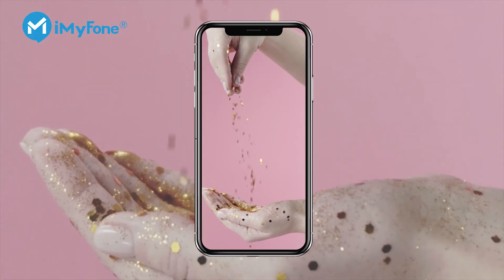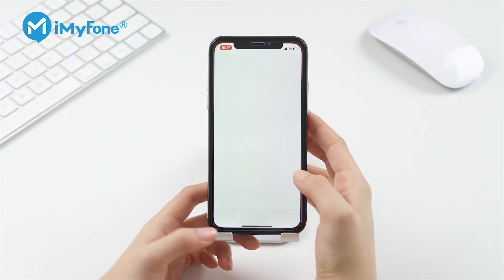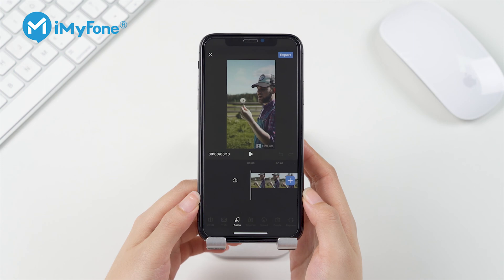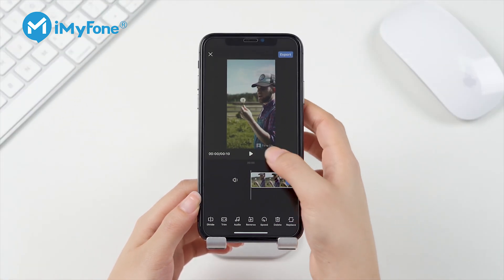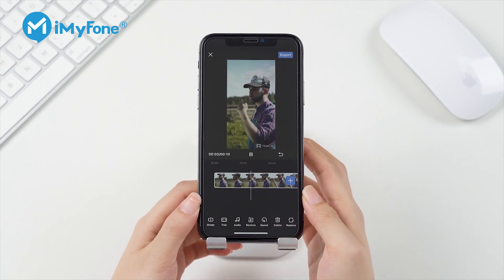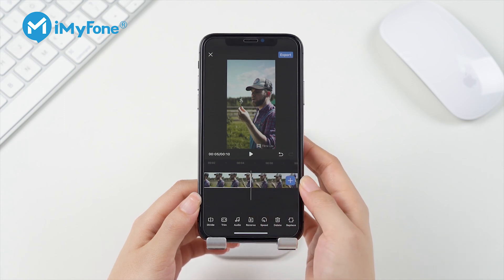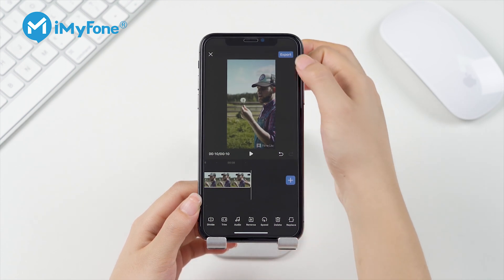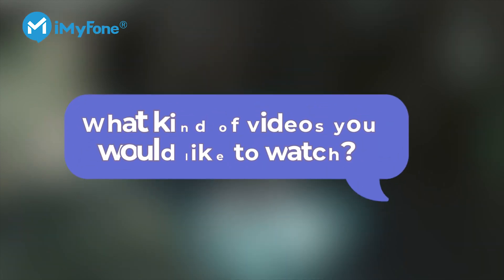Filme Lite - How to Reverse a Video on iPhone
Create facinating reversed with the lastest video-editing app - Filme Lite!

In this video, we are going to show you how to make a reversed video with a few easy steps using the latest video editing app - Filme Lite!

To thank you all, we are giving away a 1-month free license of our newly released video editor - iMyFone Filme.
1.
2. Share the page with your Facebook/Twitter
4. Check your inbox to get the license

Time Stamps:
0:00 Intros
0:36 How to reversed a video using Filme Lite?
1:52 The video reversed by Filme Lite
2:12 How to divide a video using Filme Lite
2:23 How to make speed adjust on a video using Filme Lite